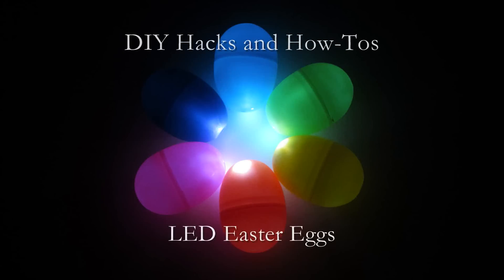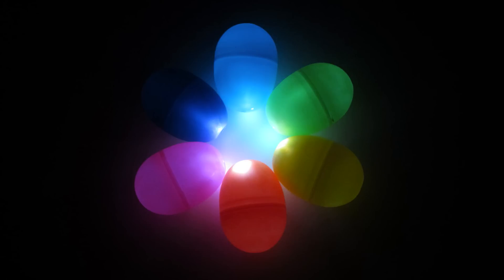LED Easter Eggs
This project is an easy way to make Easter egg hunts more fun. By making them glow in the dark with LEDs.